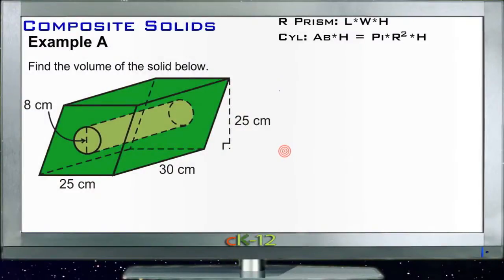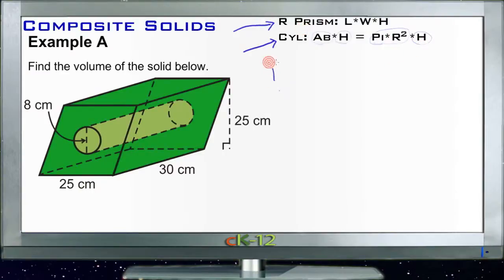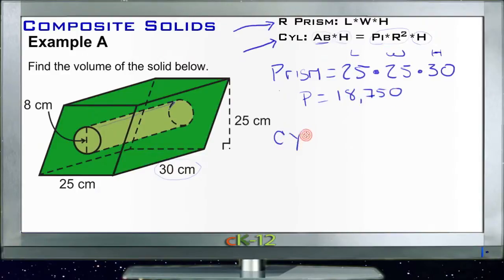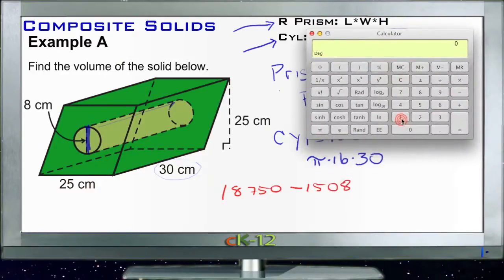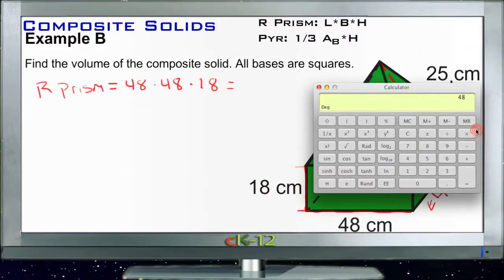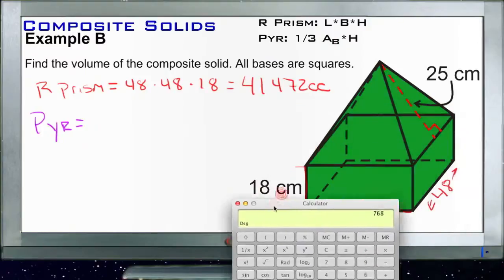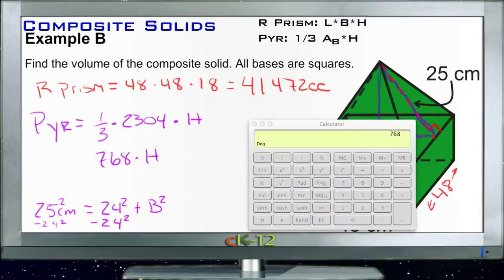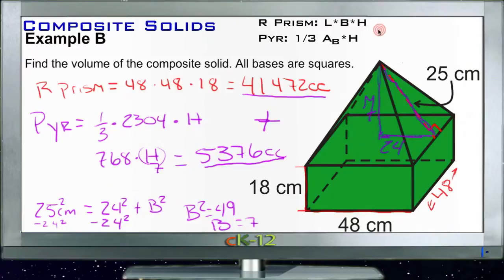Composite Solids: Examples (Basic Geometry Concepts)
Here you'll learn what a composite solid is and how to find its volume and surface area.

This video provides the student with a walkthrough of one or more examples from the concept "Composite Solids".